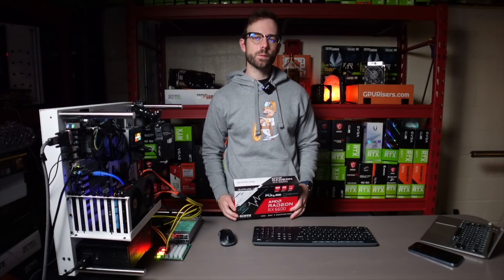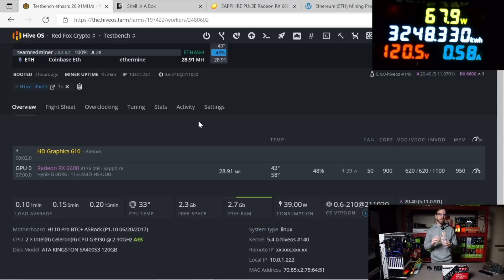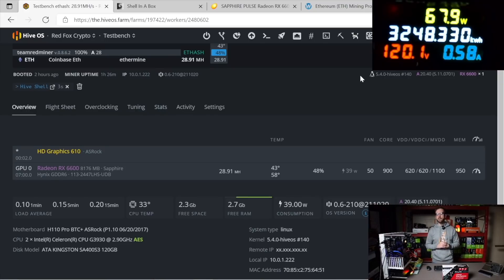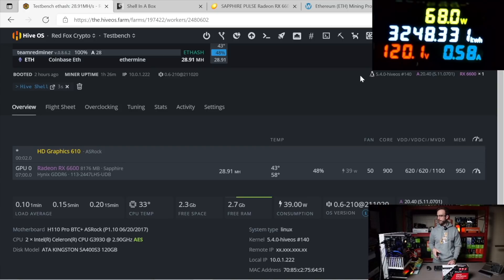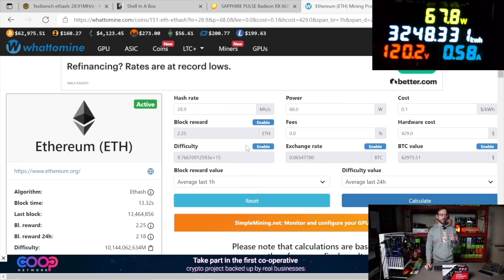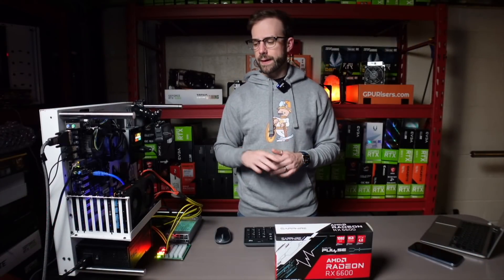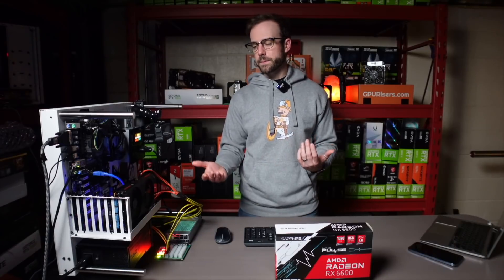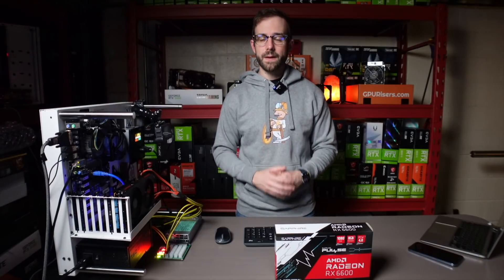RX 6600 29 MH/s Ethereum Hashrate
In this video I test the Ethereum hashrate of the RX 6600. I review the mining performance, overclocks, and profitability of the RX 6600 on Ethereum.

Video Chapters:
00:00 Intro
00:19 Ethereum Hashrate
01:56 Profitability
02:31 My Thoughts

Mining Rig Parts I Use:
▶️ PCIe Splitters
▶️ Test Bench